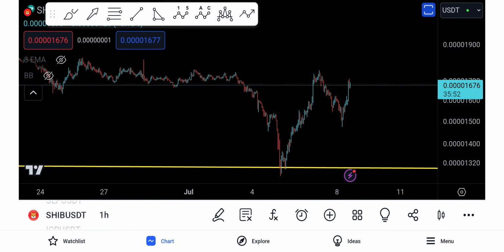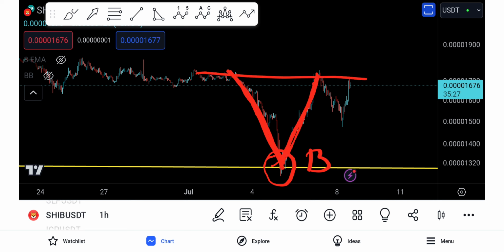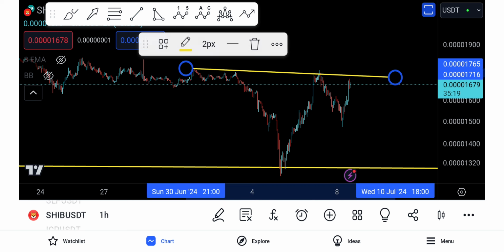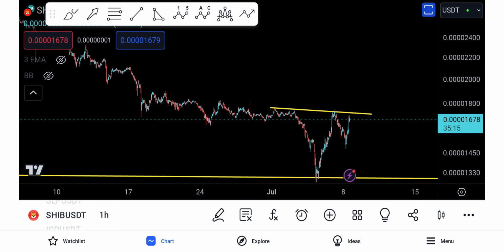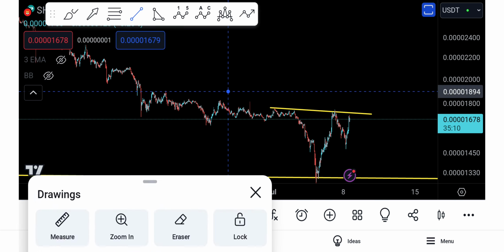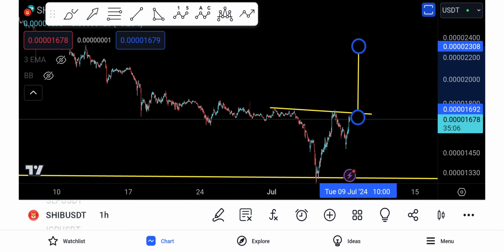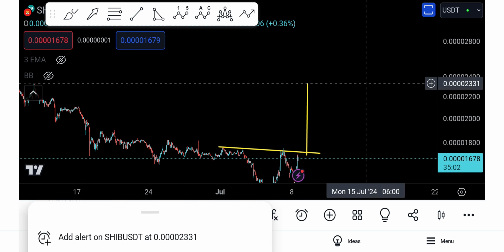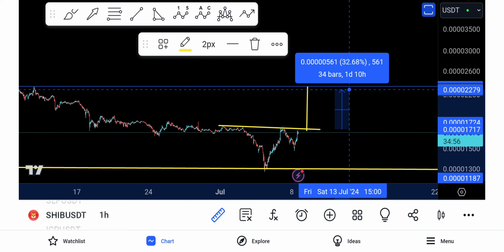SHIBA Coin (SHIB INU) Price Prediction and Technical Analysis, POTENTIAL 30% PUMP RELIEF !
SHIBA INU update today for 8 JULY 2024